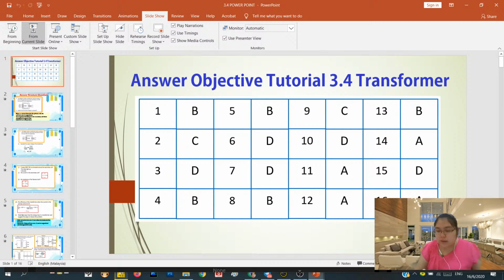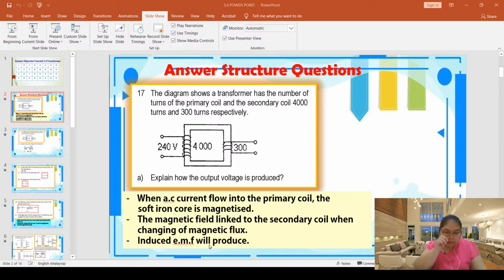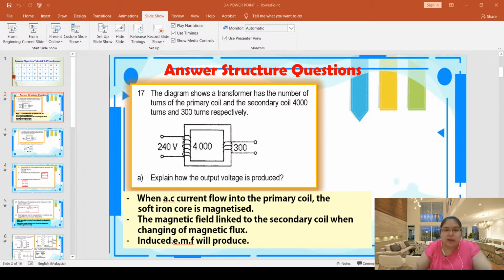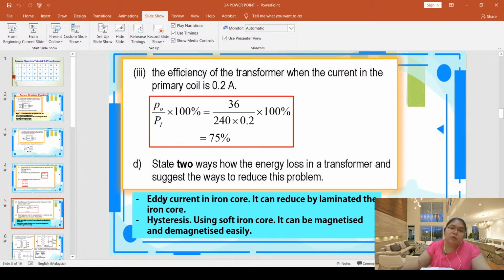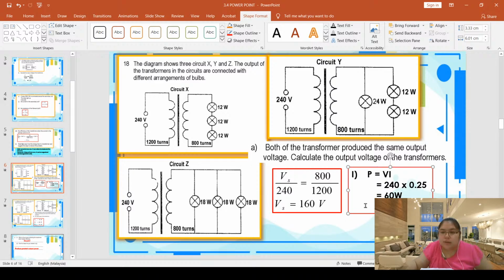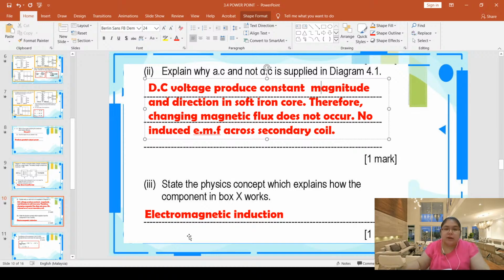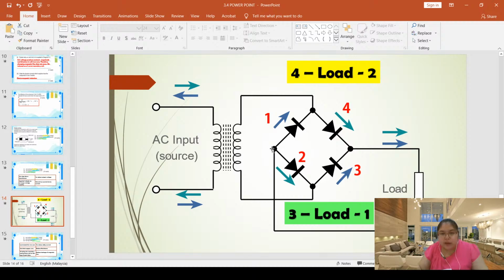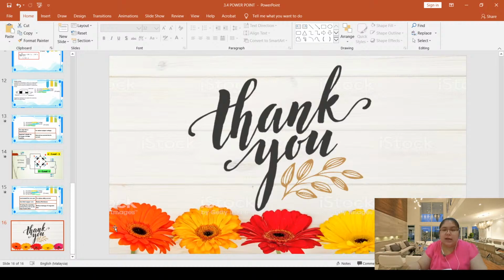Lesson 3-4 Form 5 Physics Tutorial Transformer